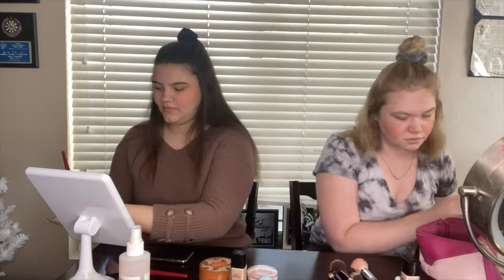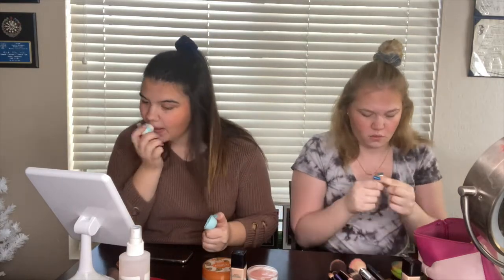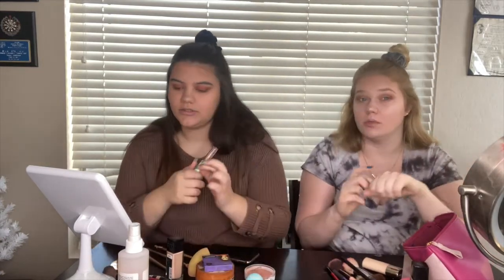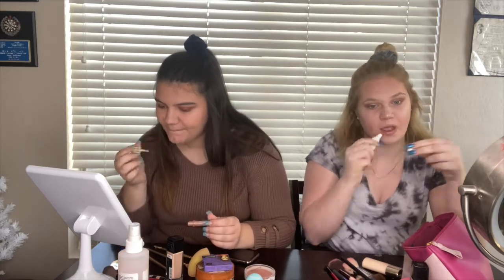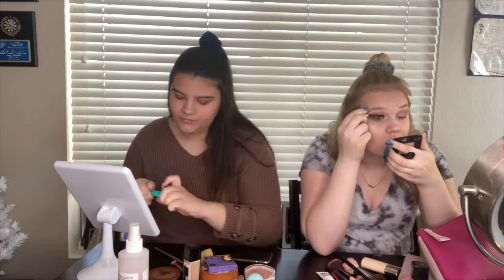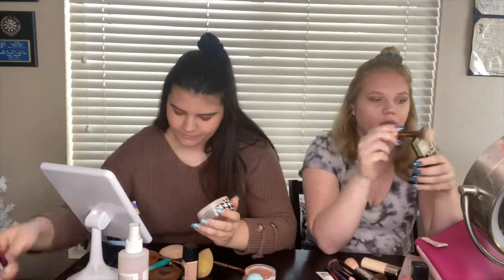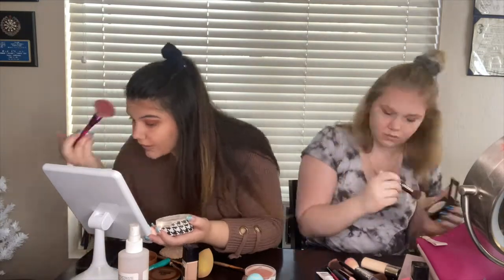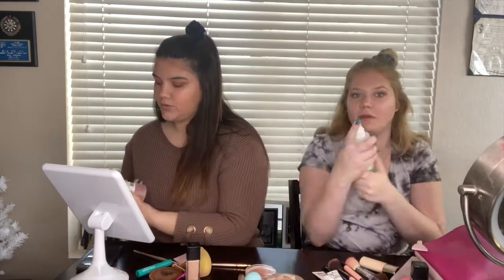Do our Makeup with us: ABC Edition!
We hope you enjoyed this weeks video! Also loving that night after the club end result was great! What you don't know is we actually wore those makeup looks out and continued with our day!  Make sure to SUBSCRIBE our channel if you haven't already (which idk why you haven't cause we are supa funny and our channel is the 💣.com) Always also LIKE our video!! And comment your fav foundation or makeup item in your routine! Also tell us what vids you want to see!! We also made some socials for this account so make sure you follow those so you see our updates on your feed !! ;) and if you follow you might win something cool because, once we reach 1k followers we are doing a giveaway ;)

Insta📸: snappingsisters // caitlyn_life_story // haileyyhhall
Twitter🦋: life_of_caitlyn // _haileyhall
Snapchat👻: caity2001 // haileyhappy366
TikTok🎶: snappingsisters // caitlynisland // _haileyhall